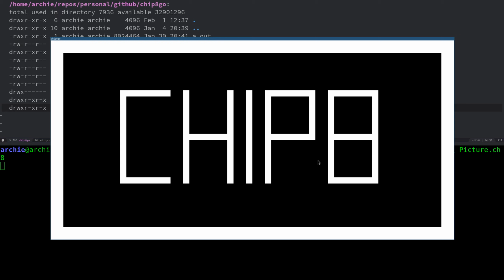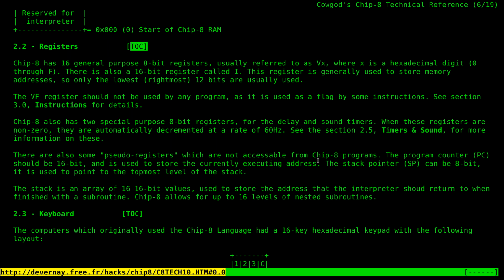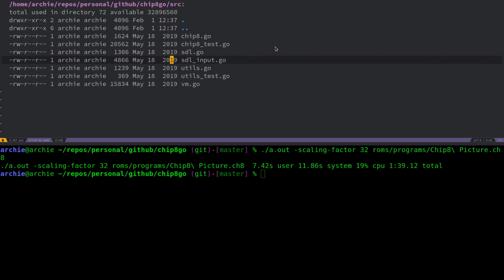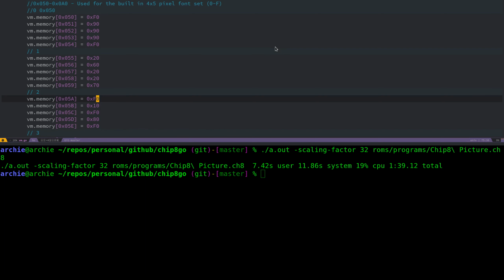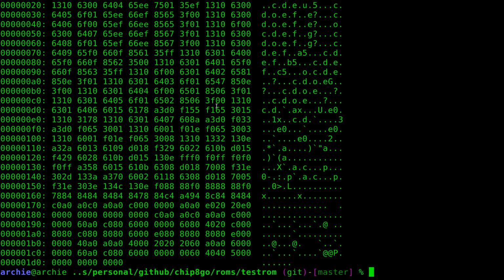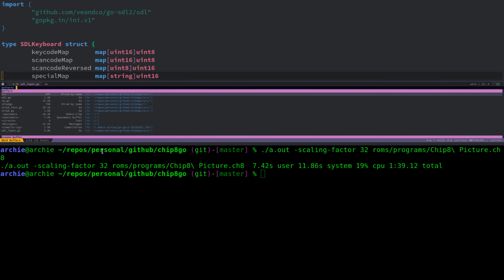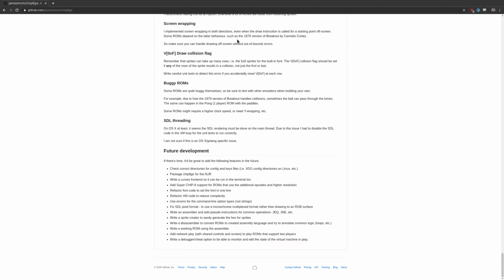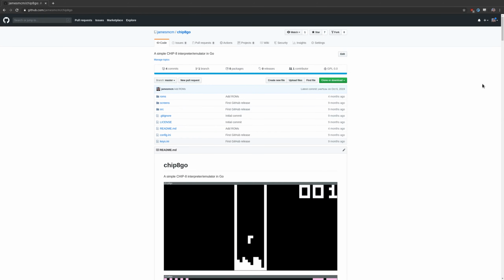Writing a CHIP-8 emulator (interpreter) in Go - chip8go